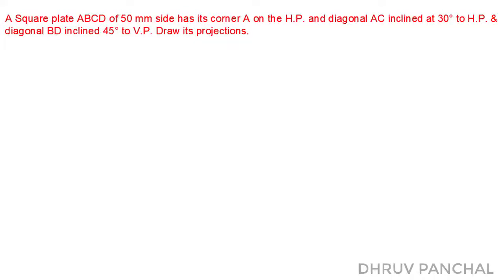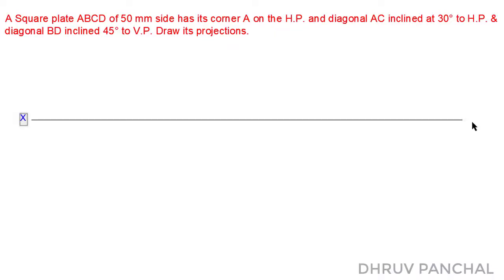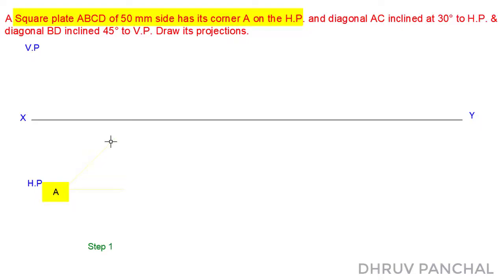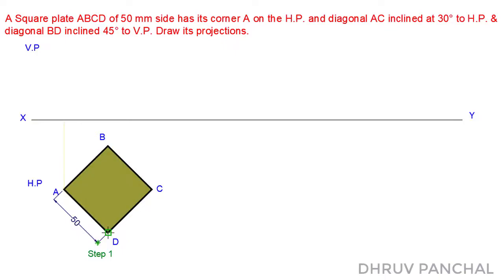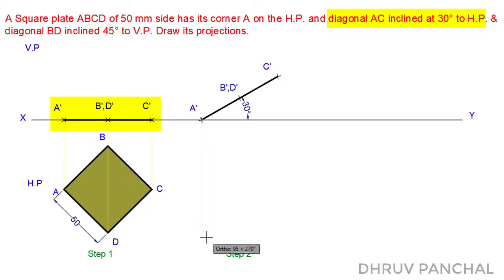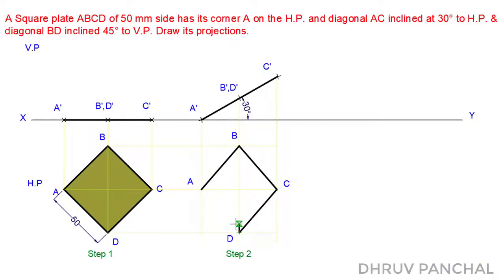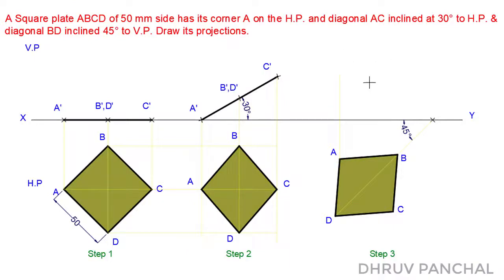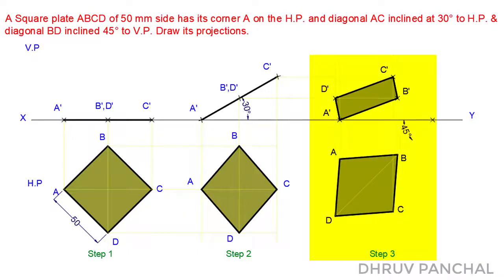Projection of Planes | Square plate inclined to H.P and V.P | Engineering Drawing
By watching this video you will be able to understand each step to draw a projection of a plane when a plane is inclined to both H.P and V.P

Instruments required to solve this problem are a roller scale, pencil, eraser, compass, and protractor.